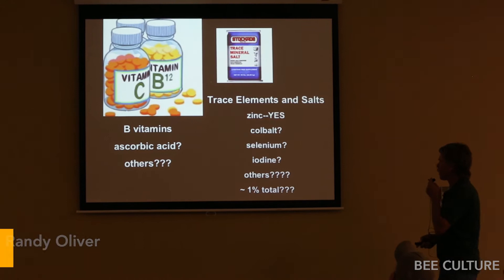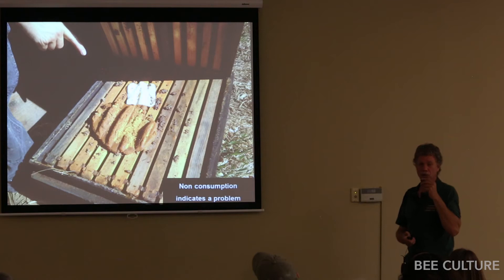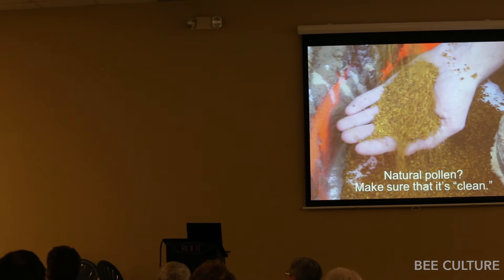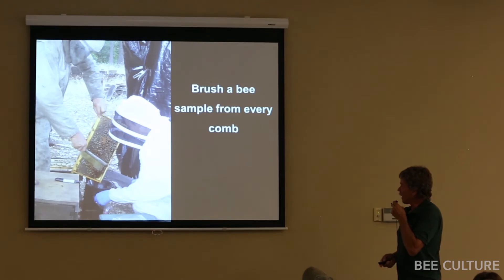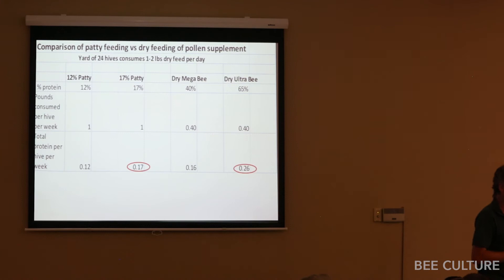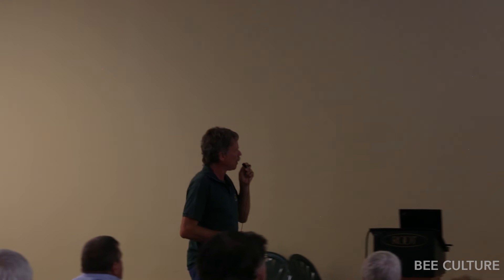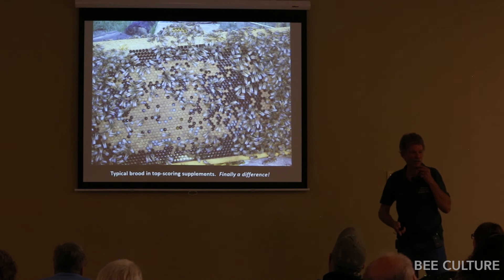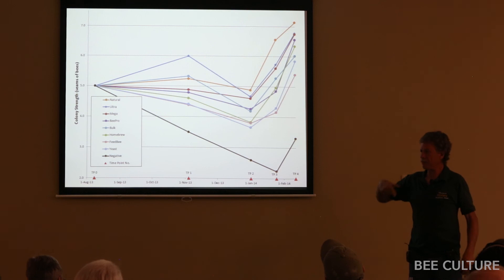Bee Culture Education: Honeybee Nutrition - Randy Oliver - Part 4